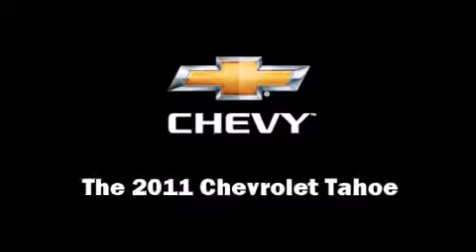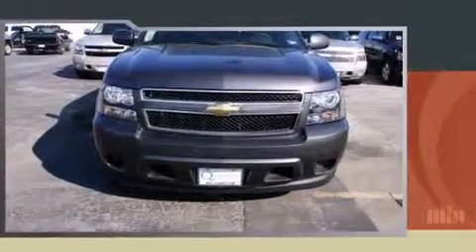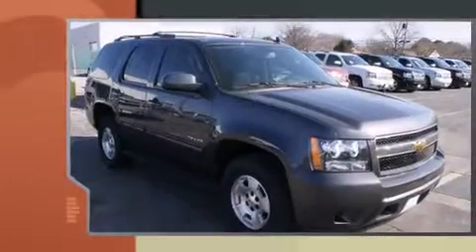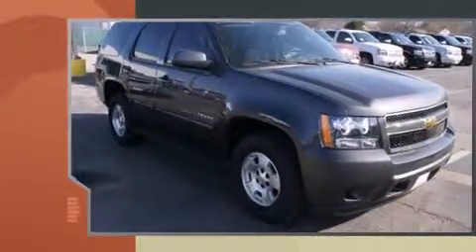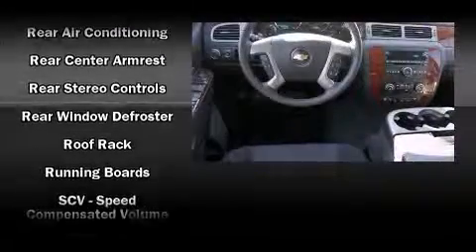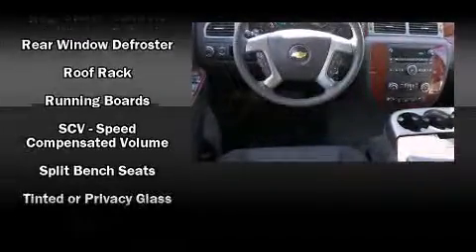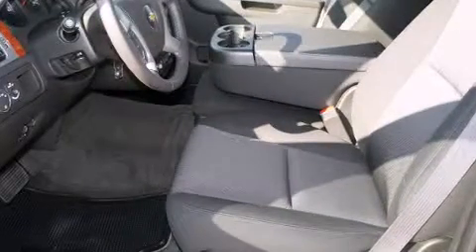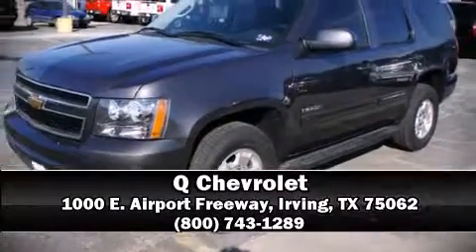2011 Chevrolet Tahoe in Irving, TX 75062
Q Chevrolet
1000 E. Airport Freeway

The 2011 Chevrolet Tahoe. It features an automatic transmission, rear-wheel drive, and a powerful 8 cylinder engine. All of the following features are included: power front seats, tilt steering wheel, power windows, a trailer hitch, a roof rack, rear wipers, and cruise control. Third row seats provide an even greater maximum passenger capacity. With side curtain airbags supplementing the rest of the safety network, you can be assured that you and your passengers will experience top-tier protection. Come down today and see this vehicle for yourself.